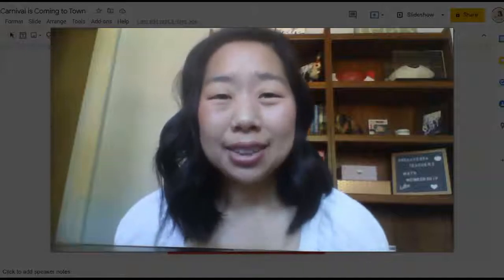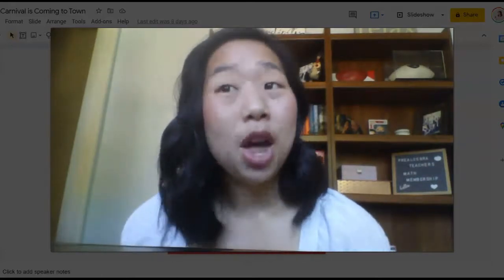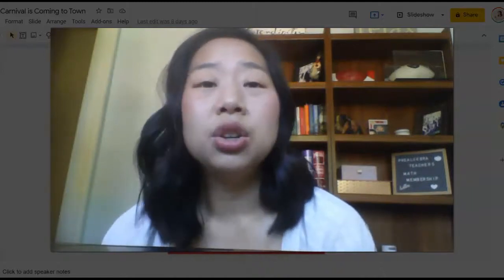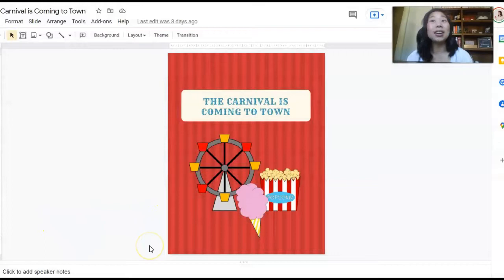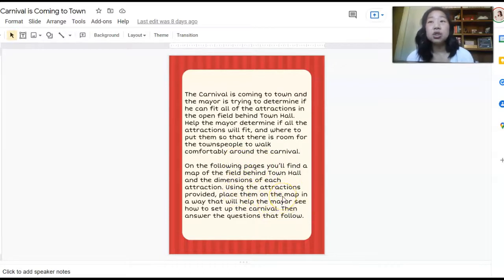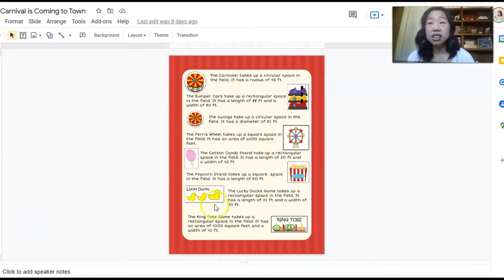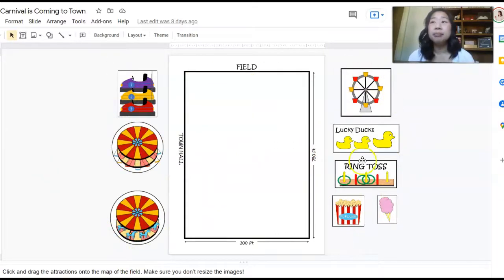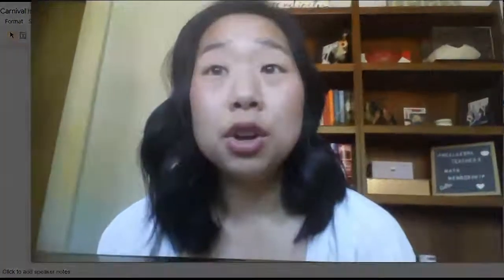Middle School Math: How to Teach Area and Perimeter With This Fun Resource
If you are a middle school Math teacher looking for different ways to teach area and perimeter? This fun and engaging resource will be perfect in your classroom!

Grab this printable resource and use it in your class today!